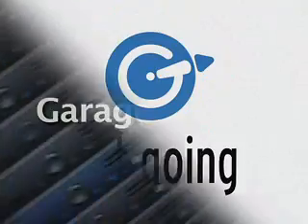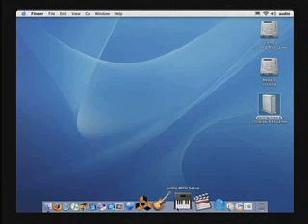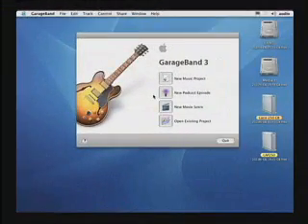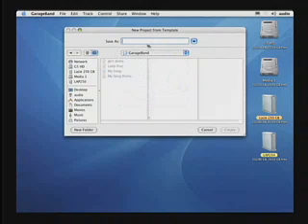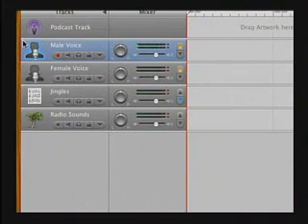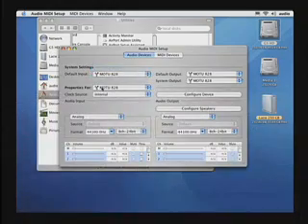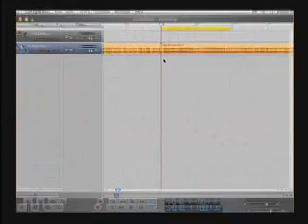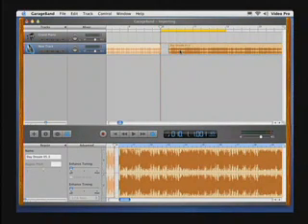GarageBand Tutorial | 101 | Basic Concepts